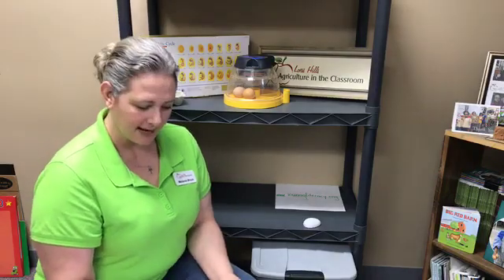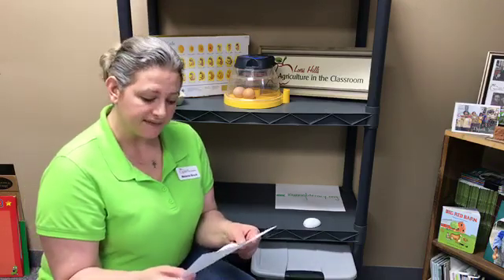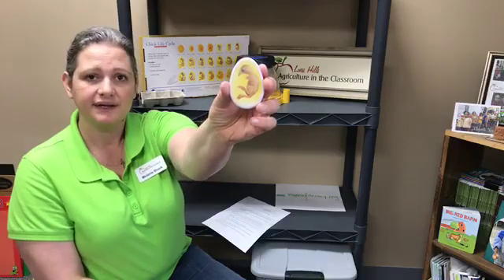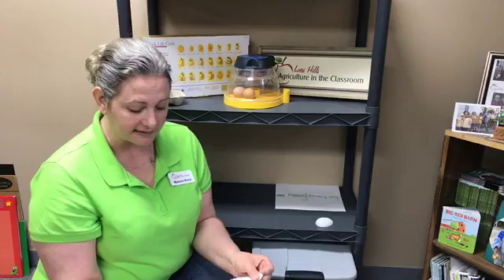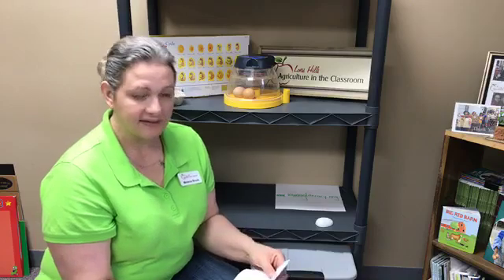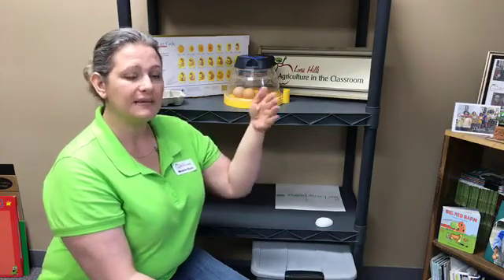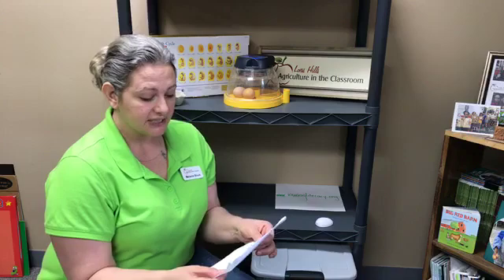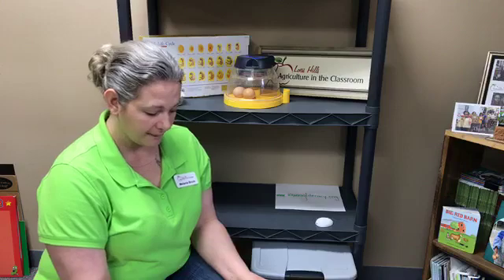Embryology Episode 11 (Incubation Day 17)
Follow along as we journey through the 21 days of chick development inside an egg and ultimately see a chick hatch!